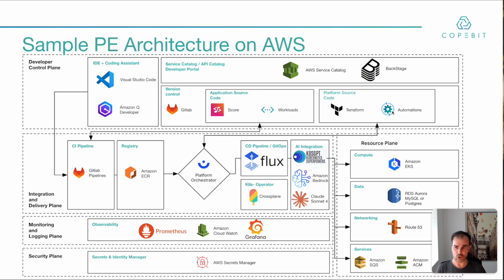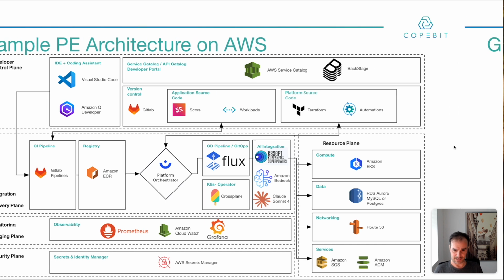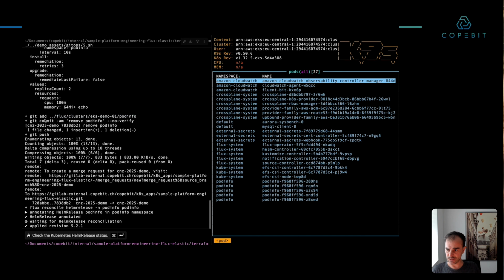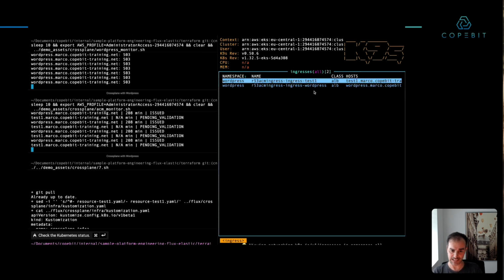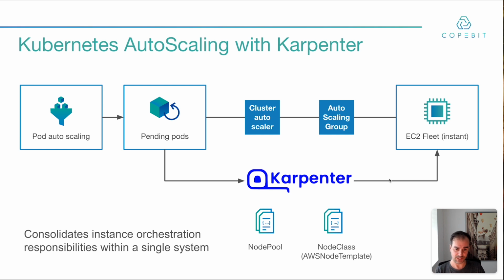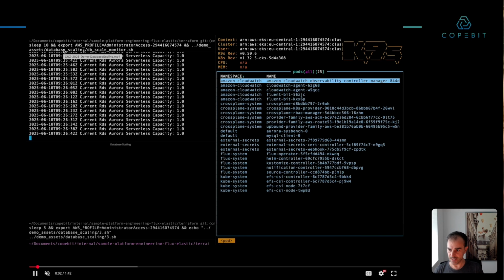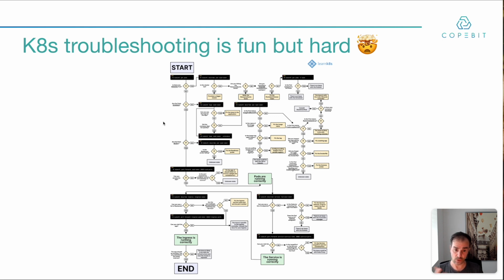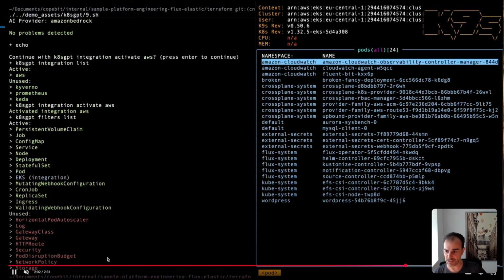Marco Kuendig - Elastic Platforms with AI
Unlock the true potential of elasticity in platform engineering. This talk shows how integrating AI-driven tools like k8sgpt allows cloud-native platforms on AWS to scale and adapt instantly. Explore how automation, self-healing systems, and intelligent troubleshooting combine to create resilient, responsive environments. Learn from real-world examples how elastic infrastructure not only accelerates delivery, but also empowers developers to innovate without barriers or bottlenecks.